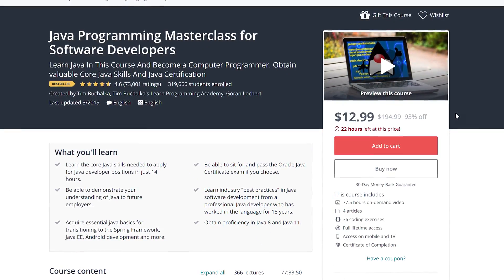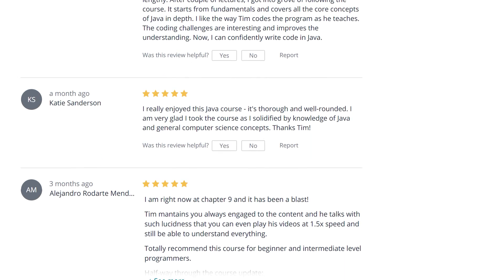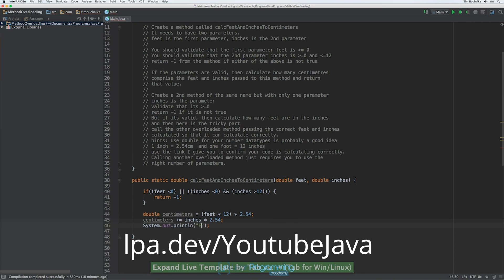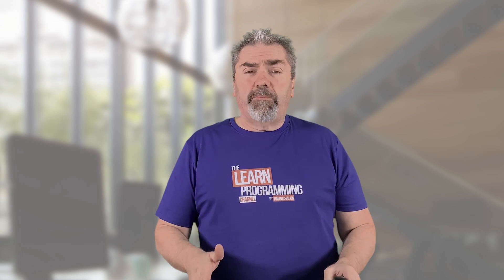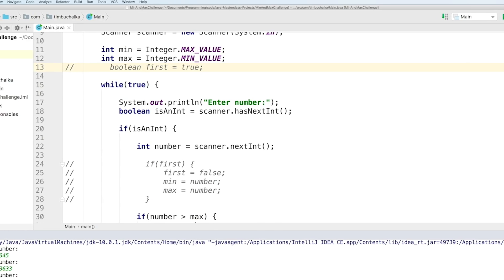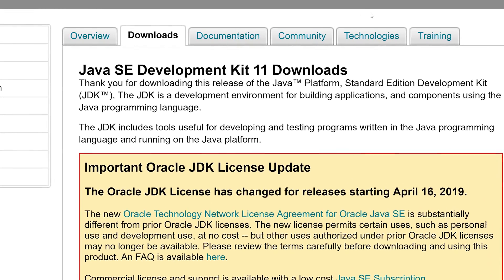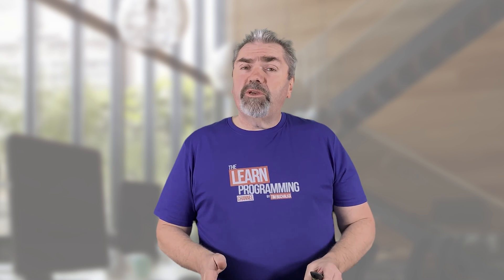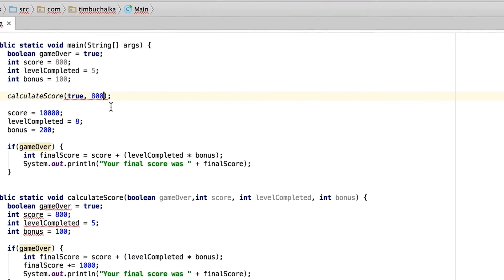JDK, JRE, JVM: What Are They and What Are Their Differences?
Today, we'll discuss the Java Development Kit, Java Runtime Environment, Java Virtual Machine and what the differences are among these three. If you want to learn more about this topic, you're in the right place.